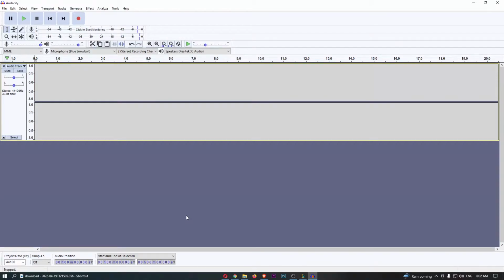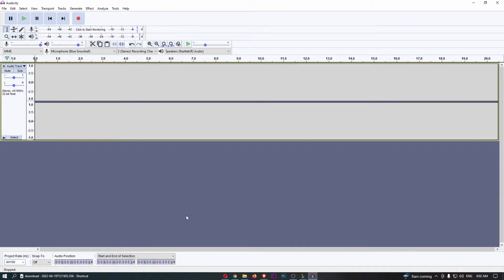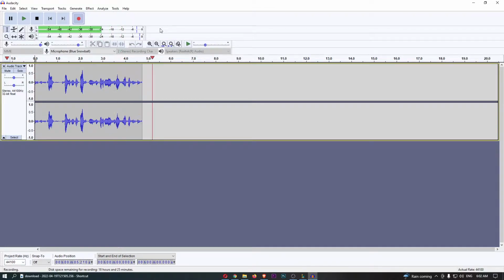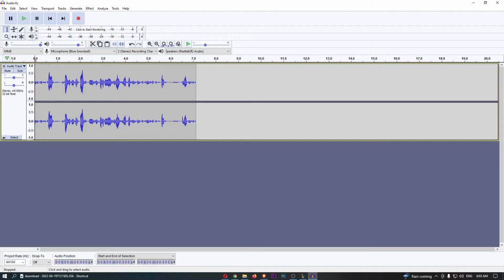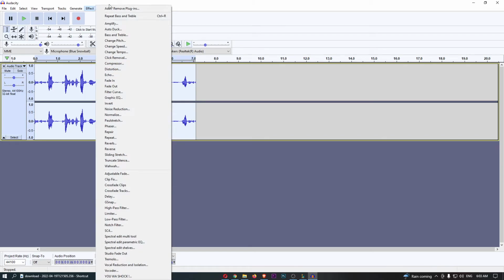How To Change Pitch on Audacity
In this tutorial I will show you How To Change Pitch on Audacity